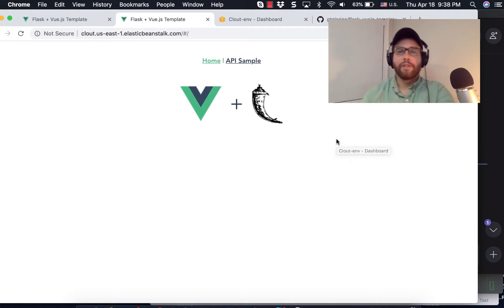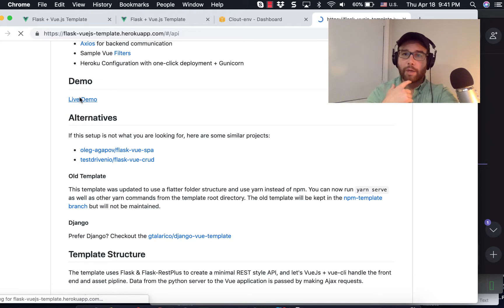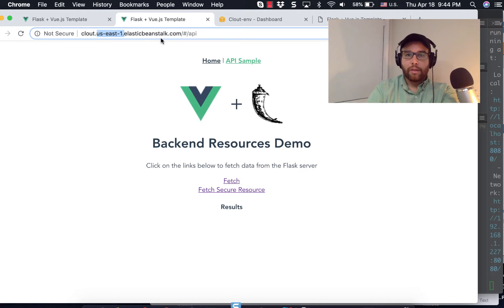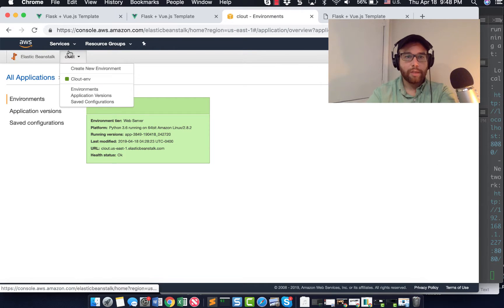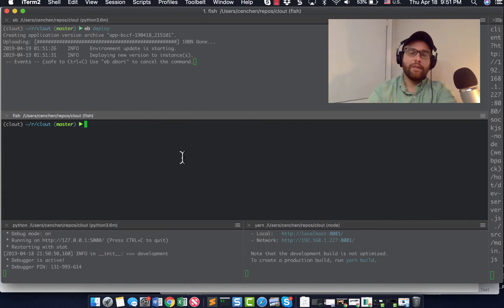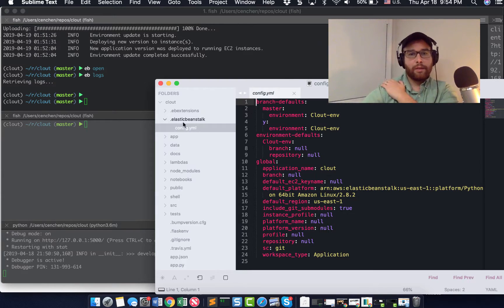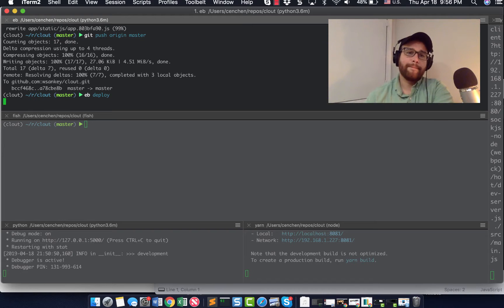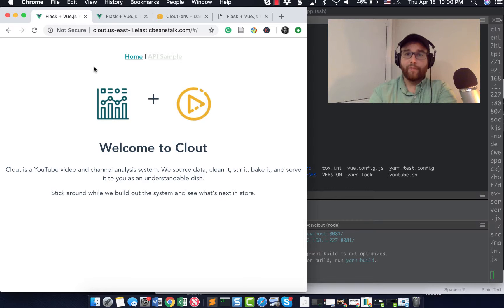Deploying a VueJS Flask app to AWS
In this video, I take our VUeJS and Flask app and deploy it to AWS using elastic beanstalk. For more information about data science and data engineering, visit machineloveus.com.